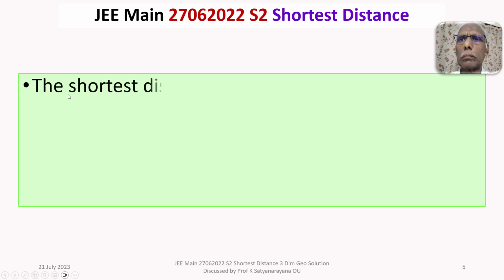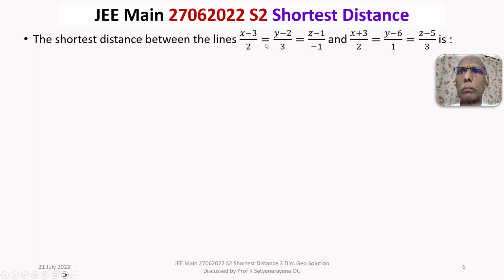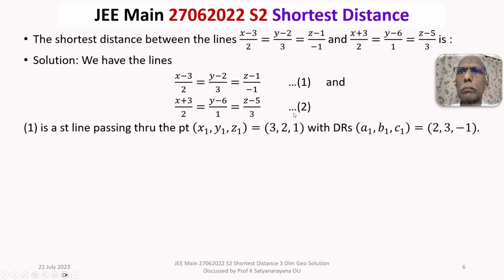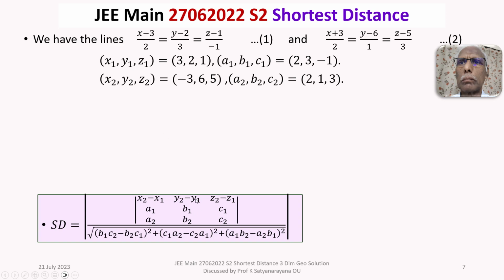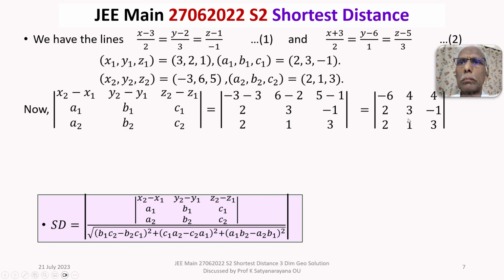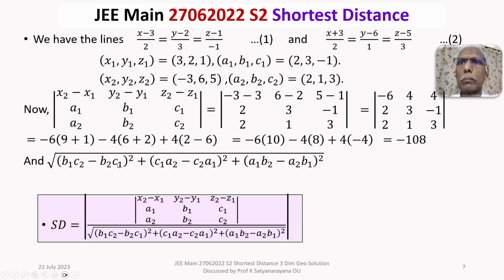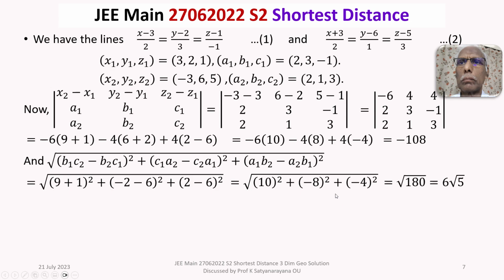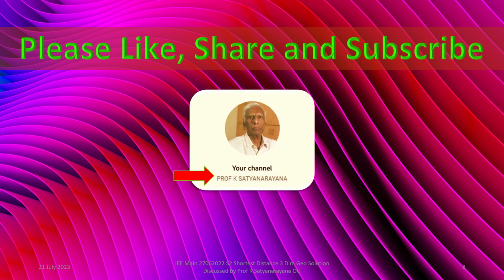JEE Main 27062022 S2 Shortest Distance 3-Dim Geometry Solution Discussed by Prof K Satyanarayana OU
The solution of a problem from the section Three Dimensional Geometry, that appeared in JEE Main held on 27062022 S2, is discussed in detail.
The given problem is to find the shortest distance between two given straight lines.